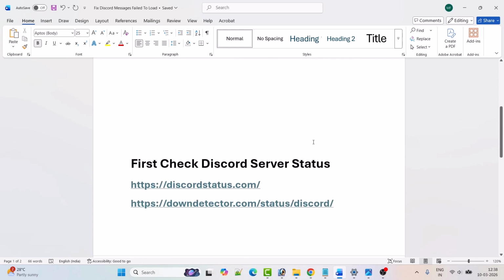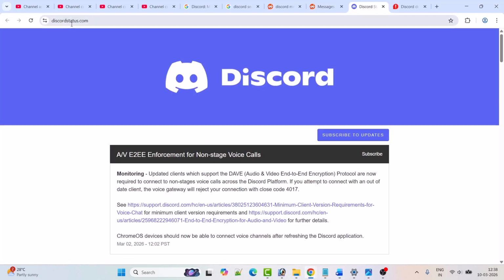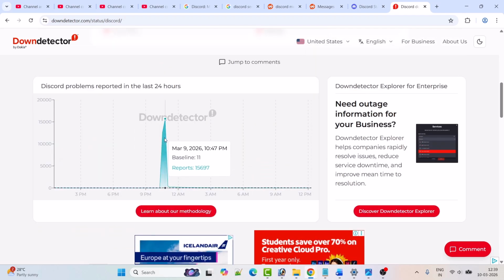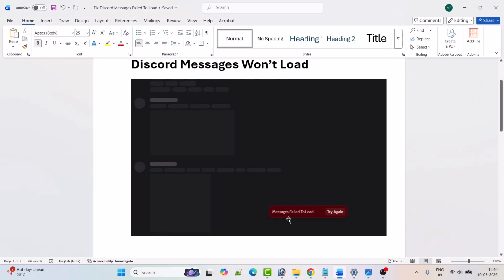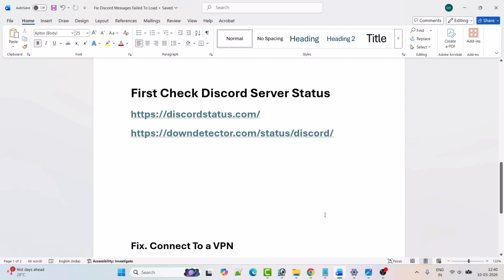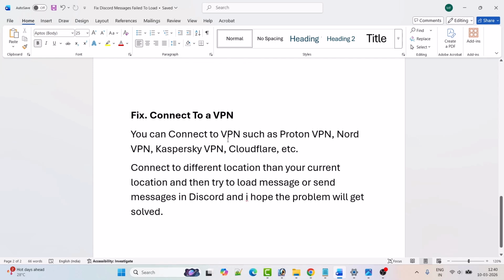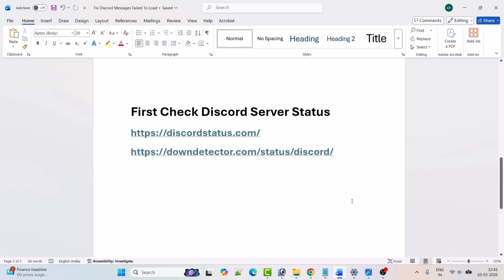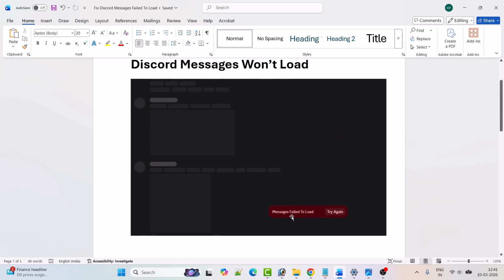Fix Discord Messages Failed to Load | Fix Discord Messages Won’t Load Problem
In This Video Guide, You Will Learn How To Fix Discord Messages Failed to Load Error. How To Fix Discord Messages Won’t Load Problem.

Discord Messages Failed to Load Error Generally Occurs Due To an Issue on Discord’s End, Discord Server Issues or Because of Network Problems.

And at discordstatus.com if you see a message like:
“Investigating – Users may experience issues sending and receiving messages.”

Then you’ll need to wait until the issue is resolved by the Discord Team. So keep an eye on discordstatus.com.

But if there is no message on discordstatus.com or there are no reported issue then you can connect to VPN to fix the problem.

Fix. Connect To a VPN
You can connect to VPN such as Proton VPN, Nord VPN, Kaspersky VPN, Cloudflare, etc. Connect to different location than your current location and then try to load message or send messages in Discord and I hope the problem will get solved.